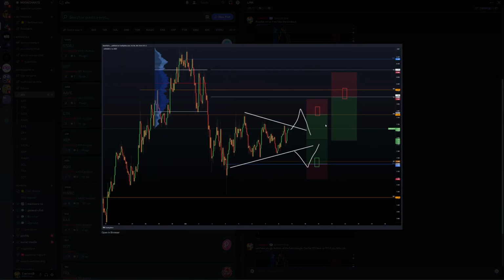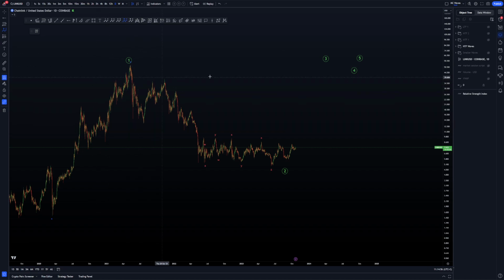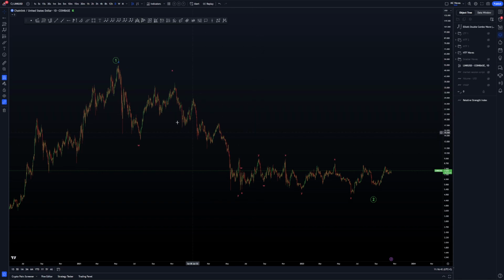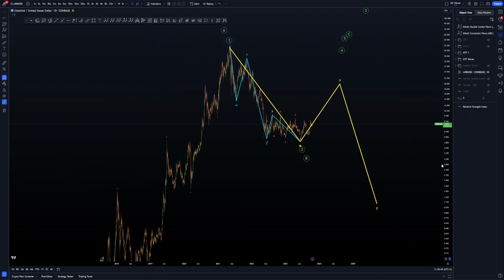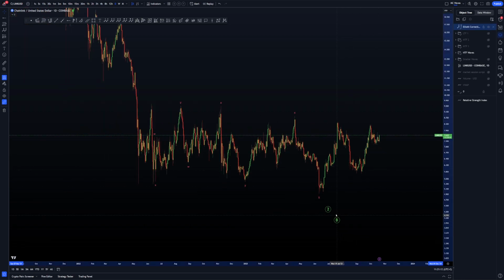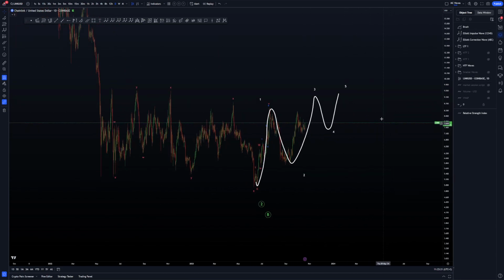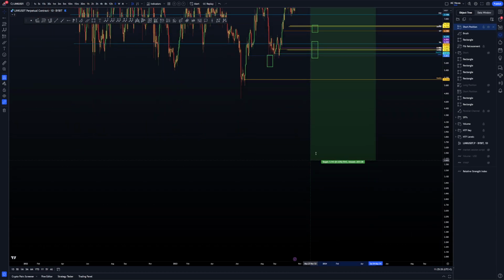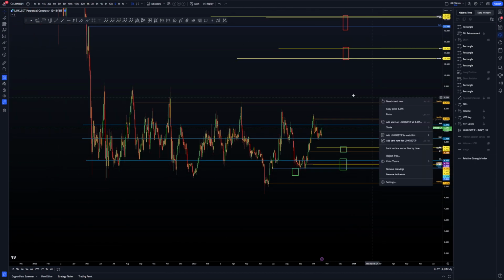Chainlink LINK Price News Today : How This Technical Analysis Can Help You Crush the Chart ?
- Welcome to MOONCHARTS Chainlink (LINK) Price News Today -

In this video, we dive deep into Chainlink LINK and unveil the secrets of technical analysis that will help you conquer the charts. Whether you're a beginner or a seasoned trader, this guide will empower you with the knowledge you need to make informed decisions. Learn how to analyze Chainlink LINK's price movements and boost your trading game for chart success!

📢 PRIMEXBT 7.000 $ DEPOSIT BONUS :
3 - Enjoy the deposit bonus up to 7.000 $ !

Let me know what are your thoughts on LINK Chainlink! Share in the comments below.